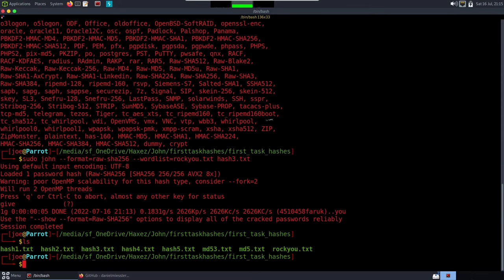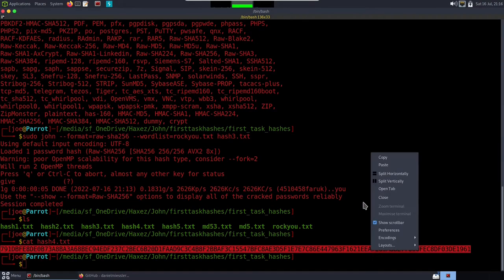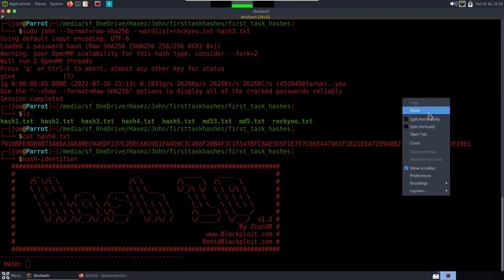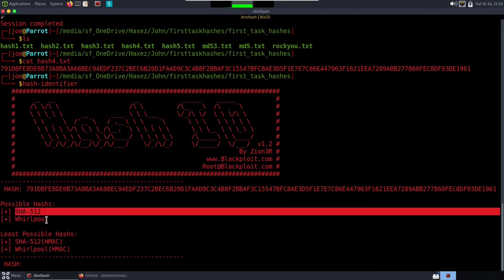Password Cracking - John The Ripper | Cracking Whirlpool Hashes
What’s that? no secret is safe? Well if you use a crappy password and someone is able to obtain your password hash then you aren’t far from the truth. have you considered doing a password audit of your employee’s passwords to ensure they are secure? Maybe now is a good time. The syntax below shows how you can crack Whirlpool hashes. Whirlpool is a broken cryptographic algorithm designed by Vincent Rijmen and was first published in 2000.
sudo john --format=whirlpool --wordlist=rockyou.txt hash4.txt